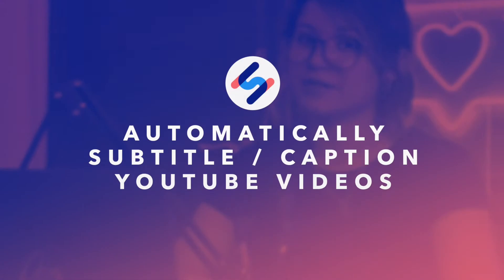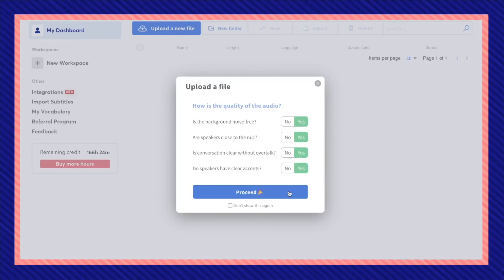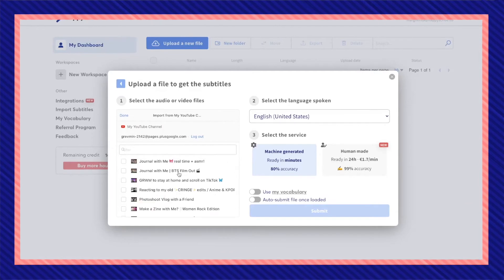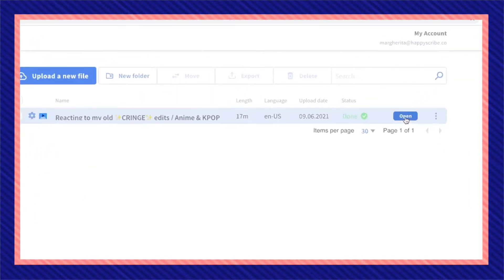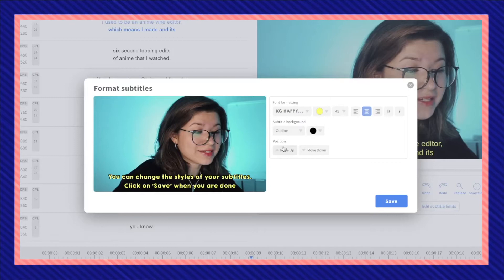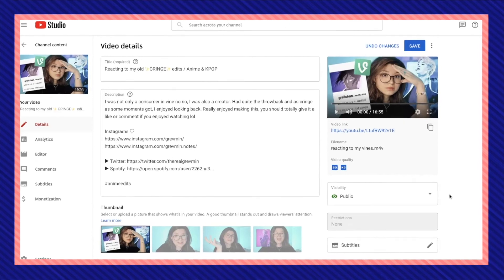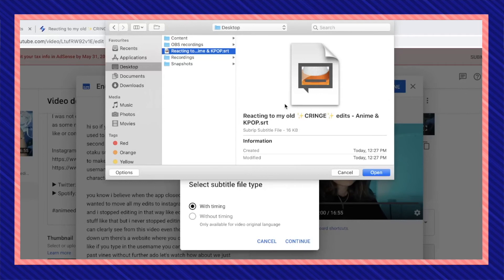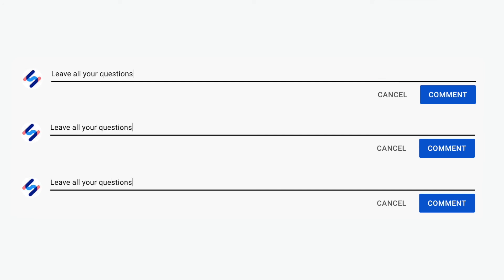How To Automatically Create Captions / Subtitles for Youtube Videos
Learn how to automatically create subtitles for your youtube videos using Happy Scribe!

TIMESTAMPS:

00:00 Intro
00:07 Automatic Transcription Website
00:28 Connect your Youtube Channel
01:09 Using Happy Scribe's Auto Transcription Tools
01:30 Downloading your SRT file
01:40 Uploading SRT file to YouTube Video

Happy Scribe transcribes your audio and files into text in minutes! While pursuing their studies in Ireland, André Bastié and Marc Assens created Happy Scribe to help them transcribe interviews they had to do for their final exams. Happy Scribe is on a mission to democratise the use of speech to text technology by providing a transcription-as-a-service platform.
Our solution has helped more 1 MILLION users in more than 100 countries by transcribing over 70+ years worth of audio!

Oh, and we're hiring!